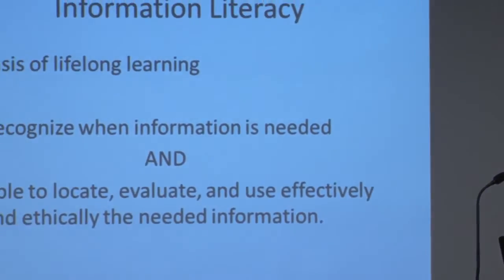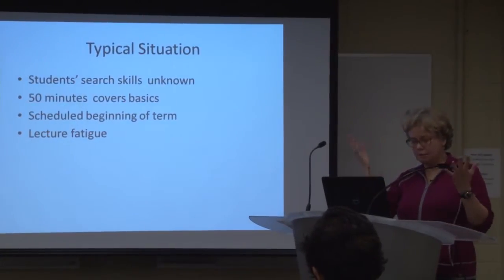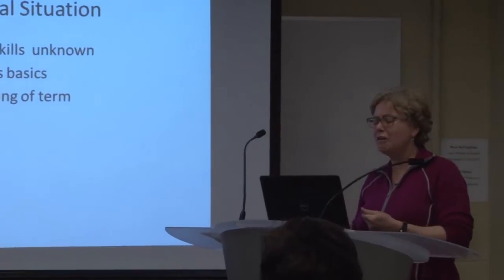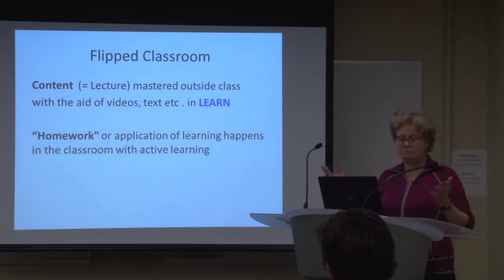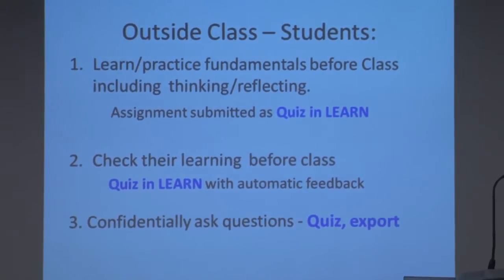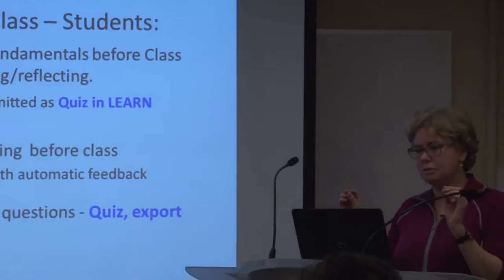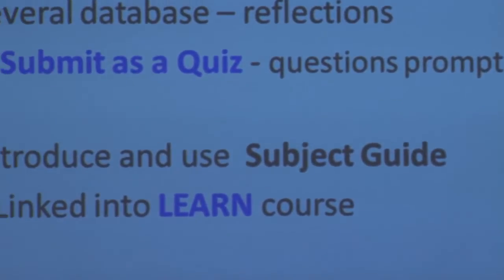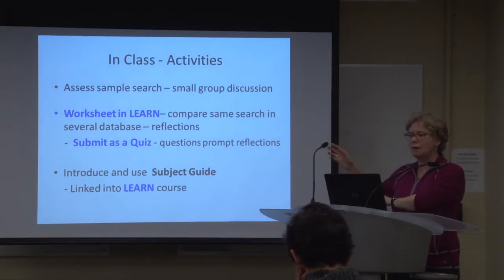Anne Fullerton: The Flipped Classroom, Information Literacy and LEARN